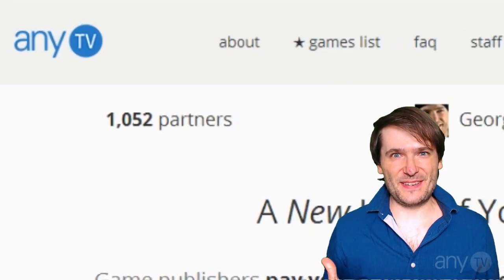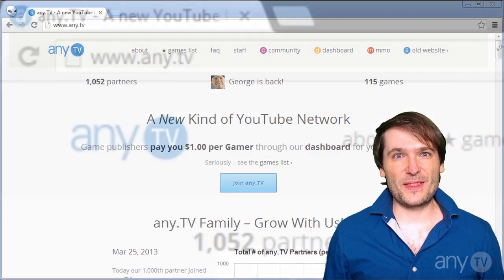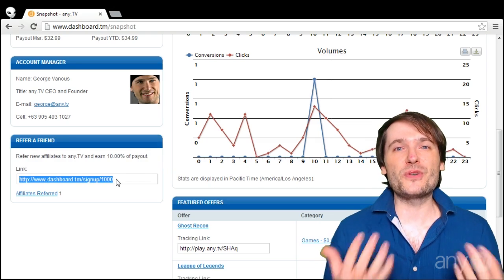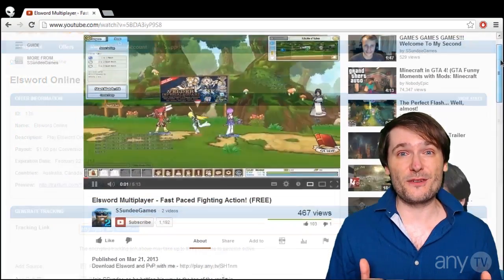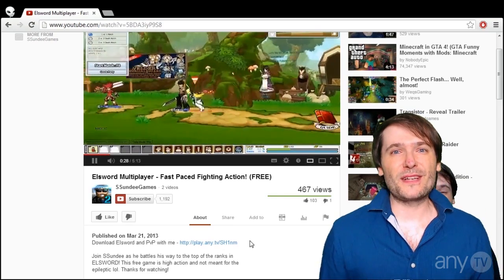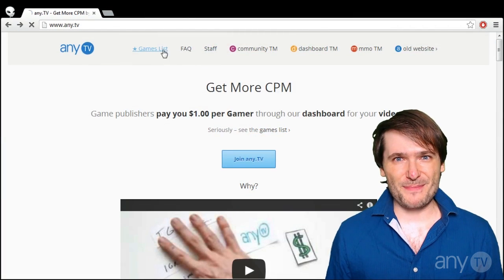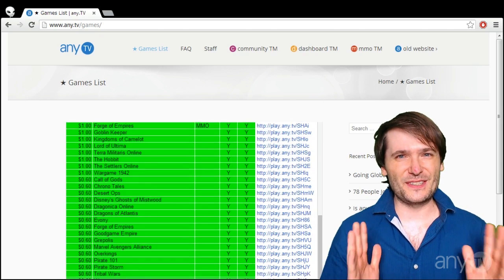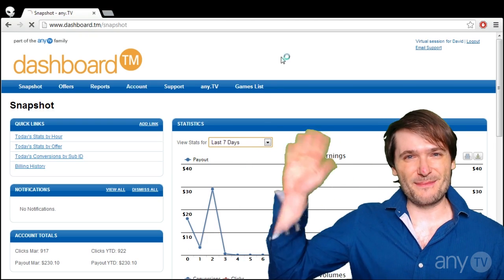Step-by-Step any.TV Guide!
➜ Partner with any.TV and get the dashboard!

Music